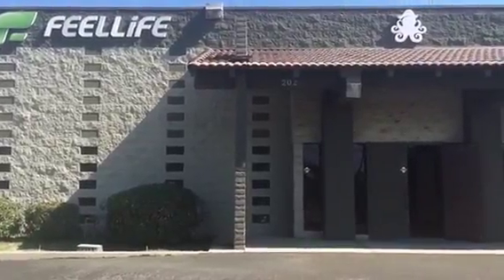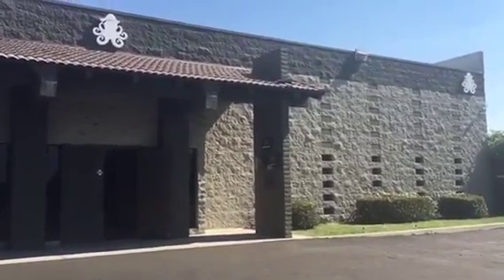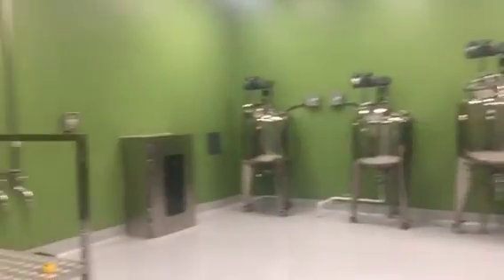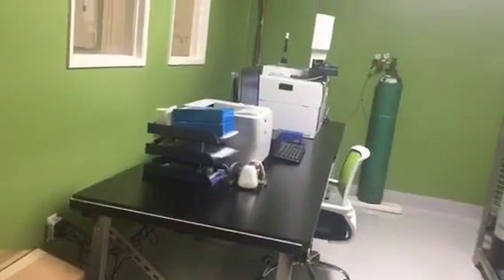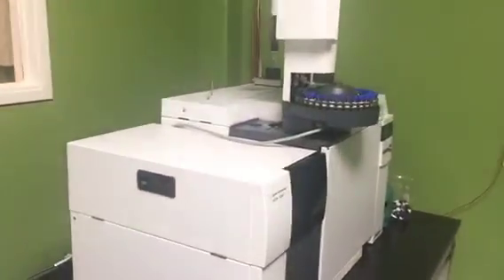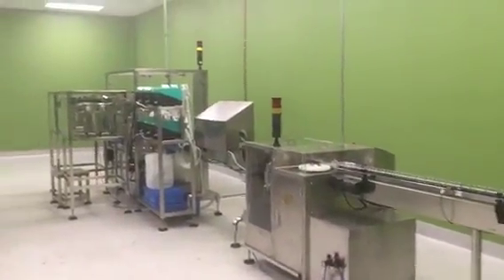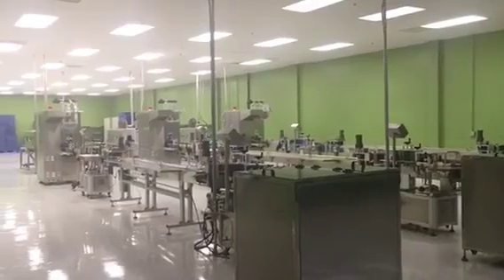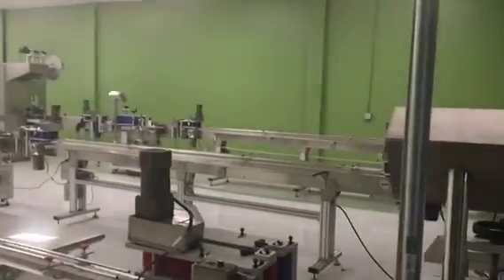Feellife USA factory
FEELLiFE setting the U.S.A factory based on the purpose of offering short lead time, delivery time and lower freight to customers. The U.S. production and audit standards also give customers greater security and confidence.
With five automated production lines, daily production capacity can reach 50,000 bottles.
FEELLiFE specialize in crafting premium eLiquid refills with the highest graded and quality ingredients. FEELLiFE premium eLiquid Refills are produced using aseptic technique by professionals using only ingredients deemed safe for human consumption.

All our FEELLiFE products are certified and compliant to FDA,TPD,GCC(Bottles), CHIP, RoHS , MSDS, CE , CPT (Child Proof Safety) .Our secret formula e liquid Ingredients are tested and screened for purity by UKAS laboratories using GC/MS testing methods.All products are produced in strict accordance with laws and regulations.